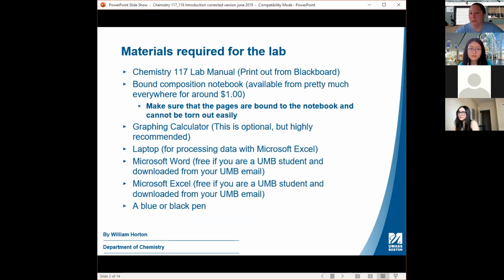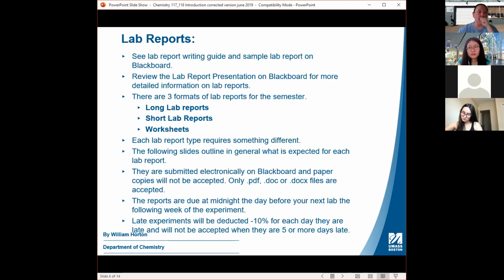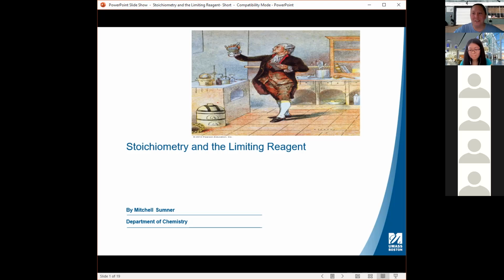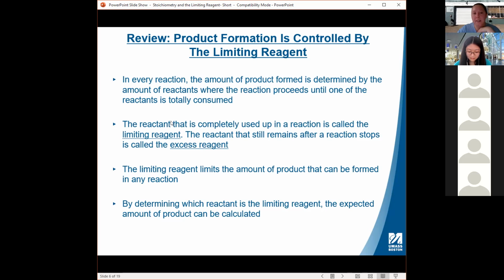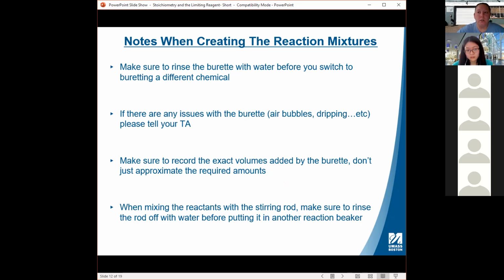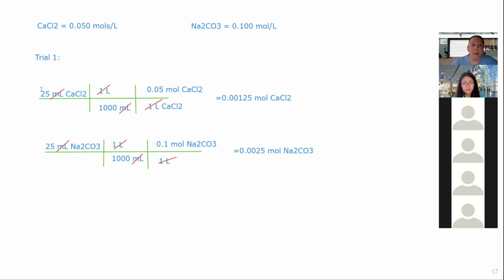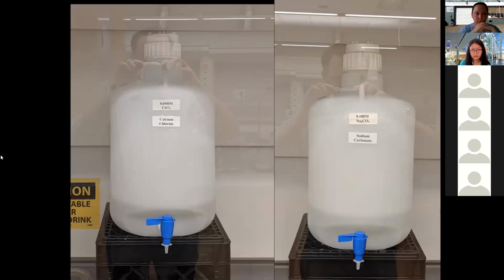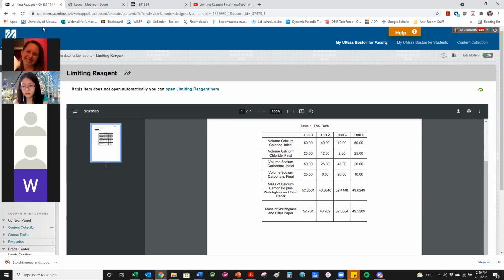Chem 118 Intro and Limiting Reagent Lab Lecture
Lab Lecture for Chem 118 Intro and Limiting Reagent Lab